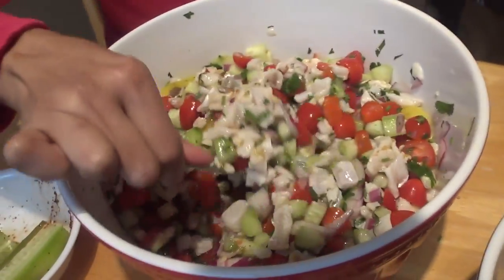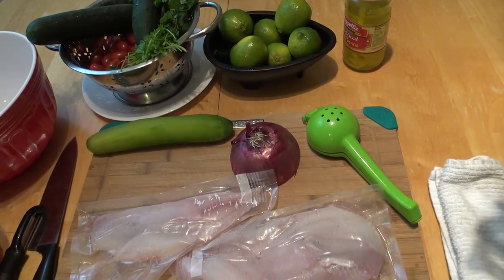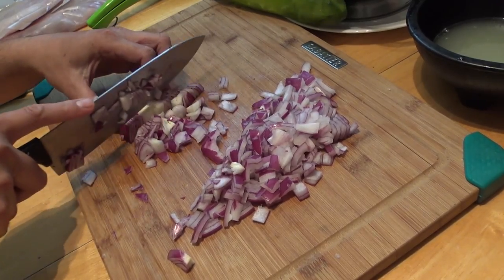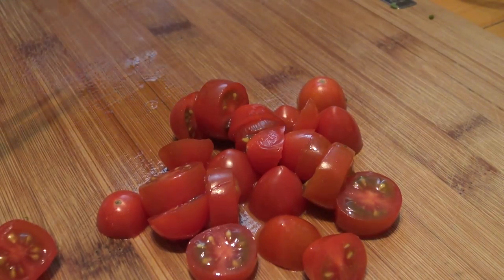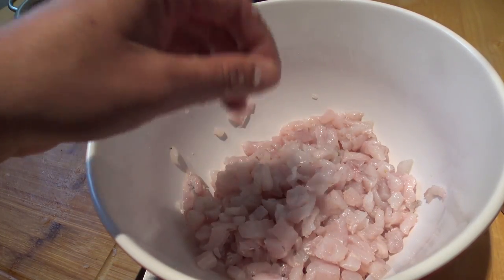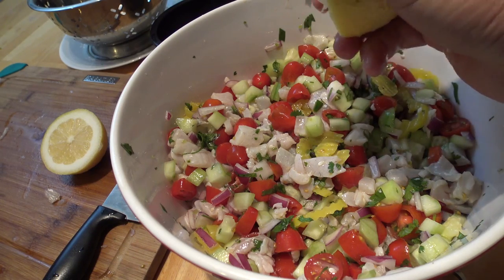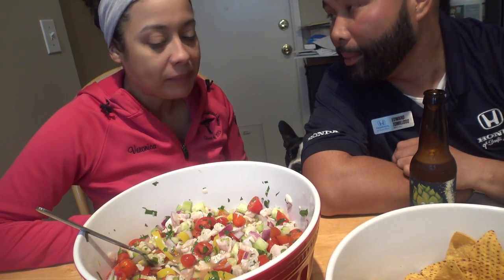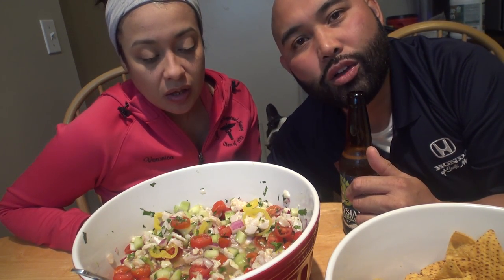Barred Surf Perch Ceviche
Here's what I used in this video:
Surf Gear:

Surf Gear:
Gulp Sandworms (Camo)
Long shank baitholder hooks
1oz pyramid sinker
Lucky Craft California Inshore Fishing (CIF)

Braided Line

12lb Leader

Keep your hooks sharp!

Best seasoning
Blackened fish seasoning

Camera Gear:
Big camera